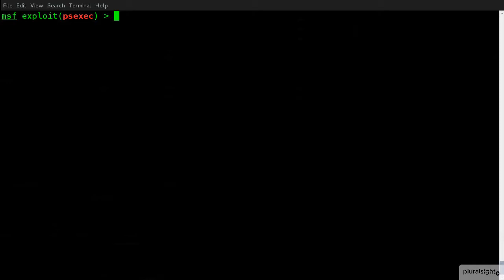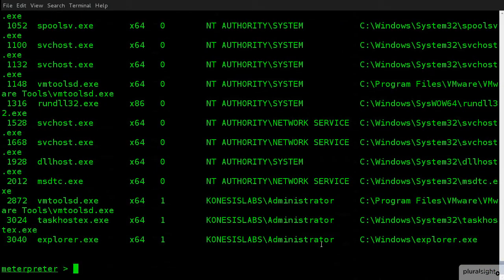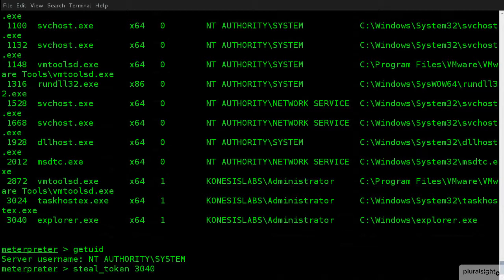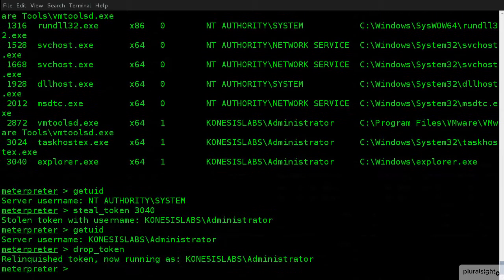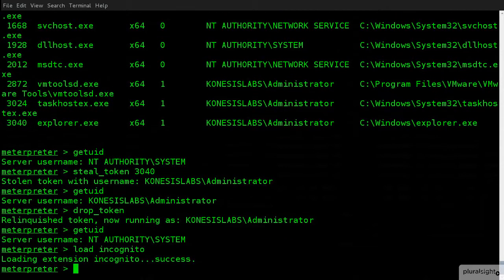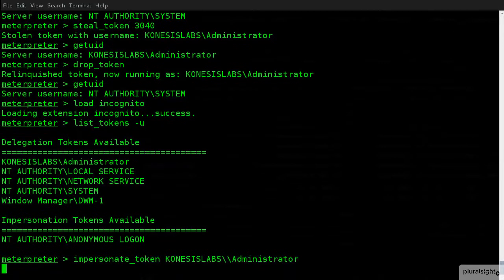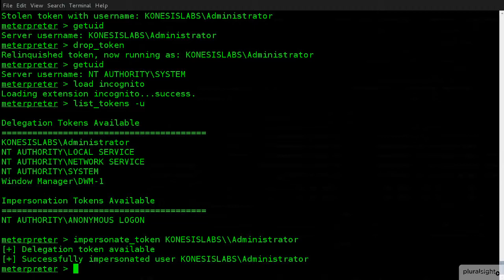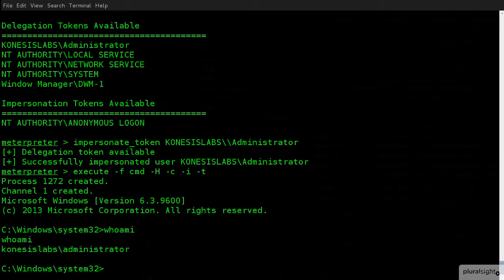Use steal token and Incognito to impersonate accounts (Part 21)